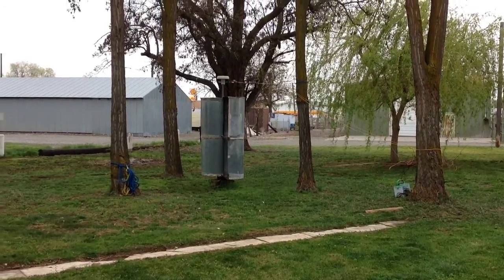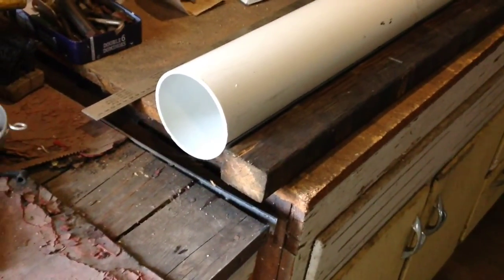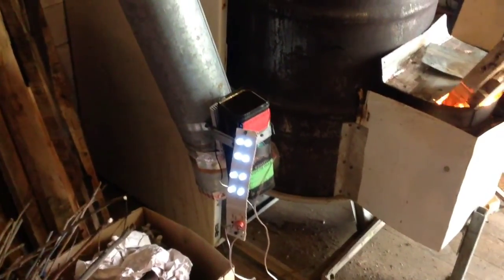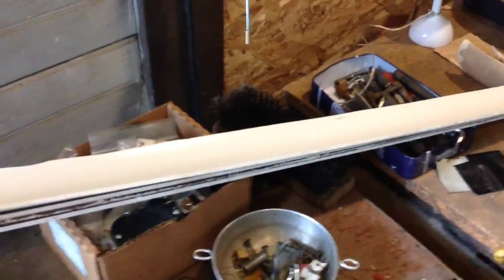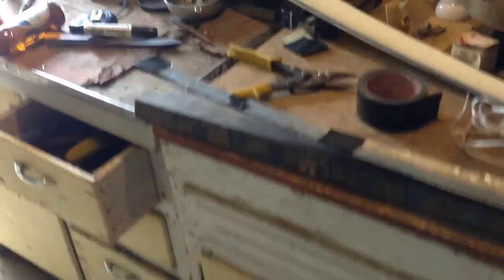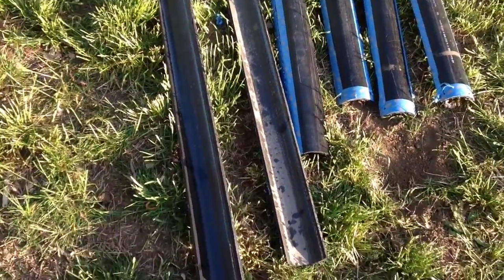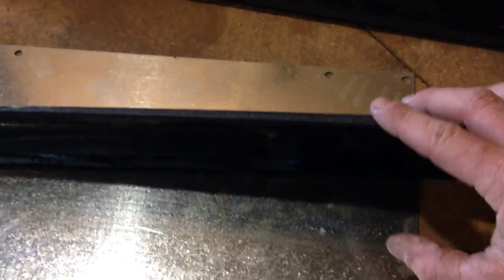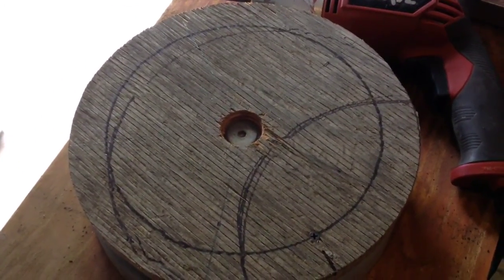Horizontal Axis Wind Turbine BackRoomLabs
My first attempt at a home made H.A.W.T. I used black ABS FOR MY blades and a smart drive washing machine motor "rewired" for my generator.